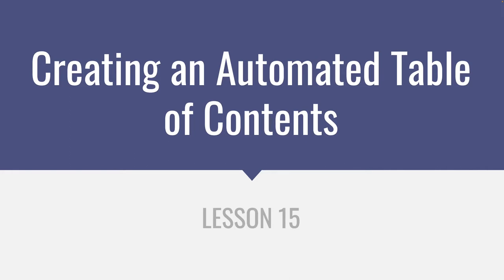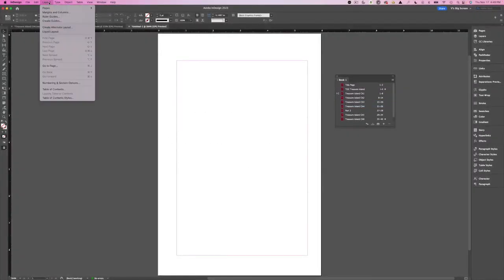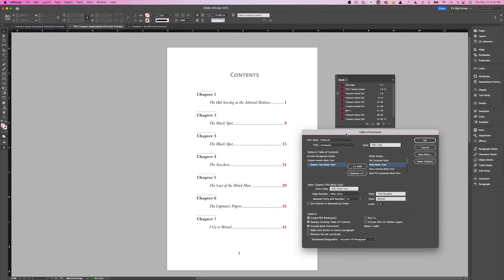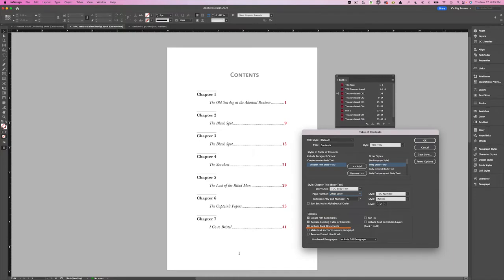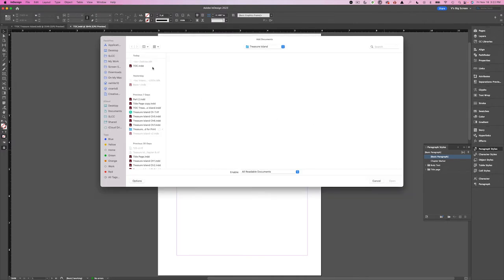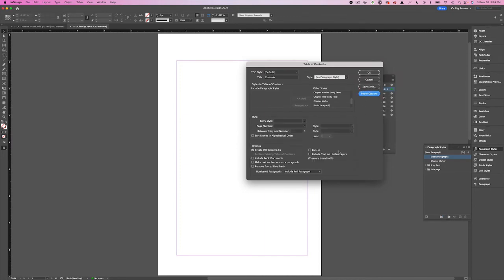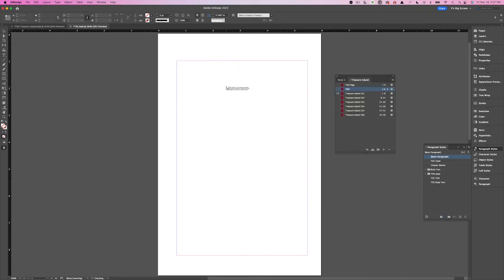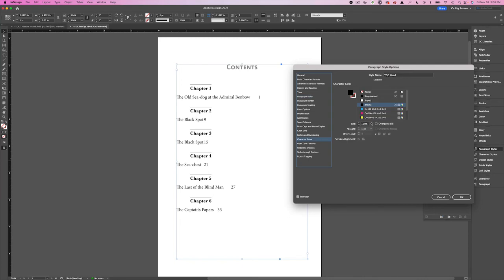Creating an Automated Table of Contents